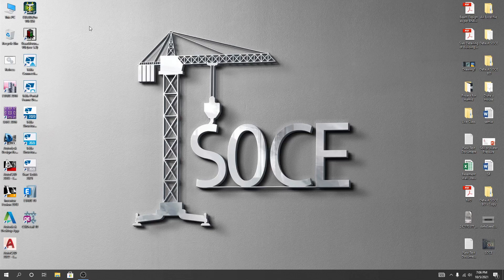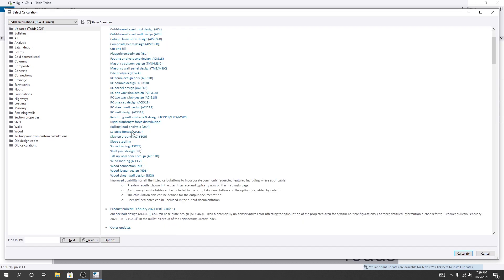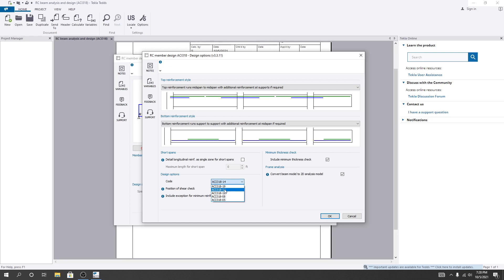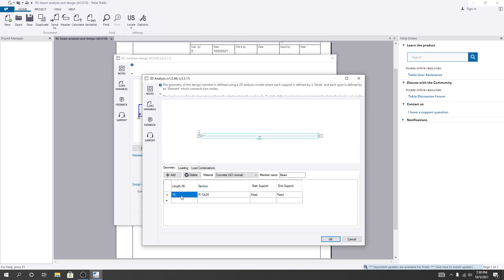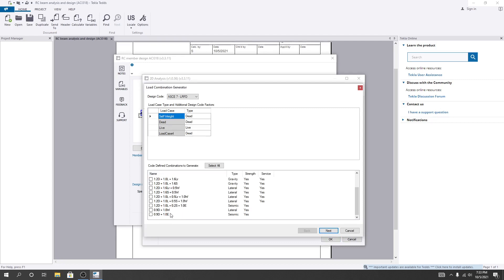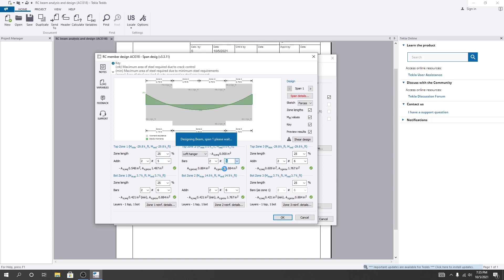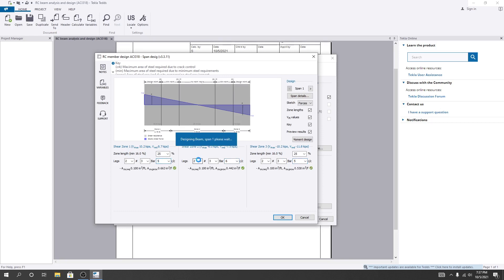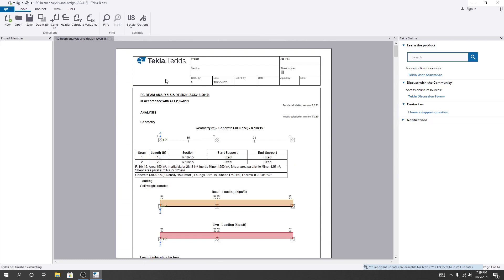1. Tekla Tedds 2021 tutorials for Beginner | Analysis and Design RC Beam As per ACI 318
Foundation Analysis and Design in Tekla Tedds
Easy Design Calculation in Tekla Tedds.
TEKLA TEDDS
Tekla Tedds 2021 tutorials